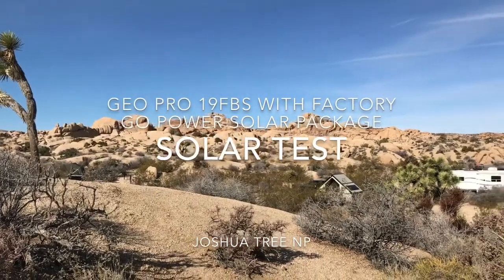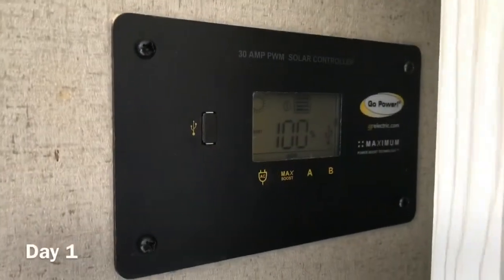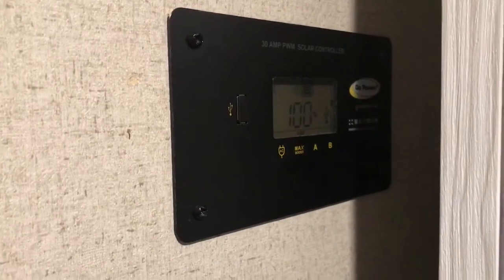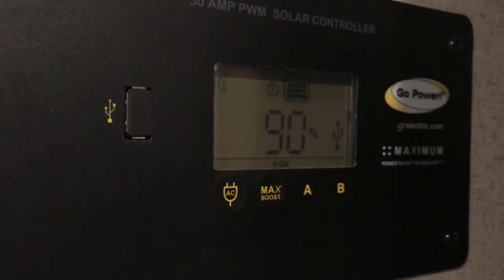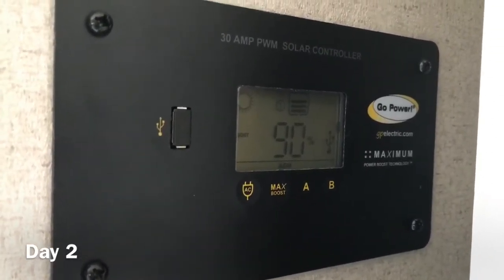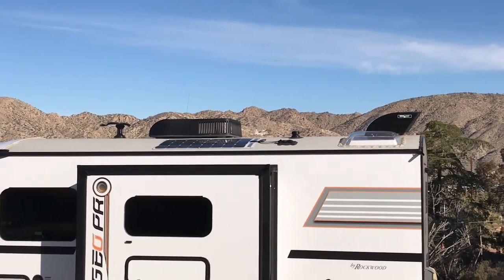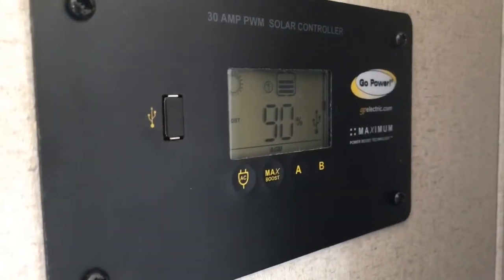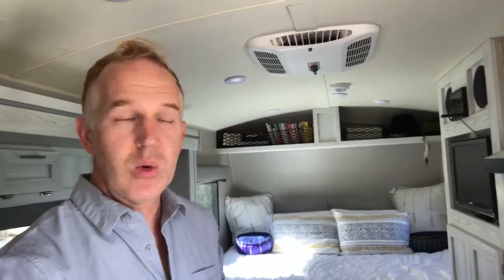Solar Test of 2018 Geo Pro with 100w factory Go Power solar package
We ran two separate three day solar tests in the high desert to demonstrate the solar capabilities of the 2018 Geo Pro with the factory installed 100w Go Power solar package. I’ve included the raw data at the end of the video.